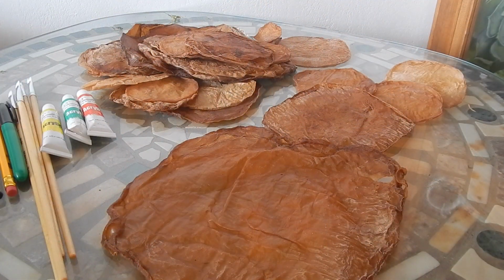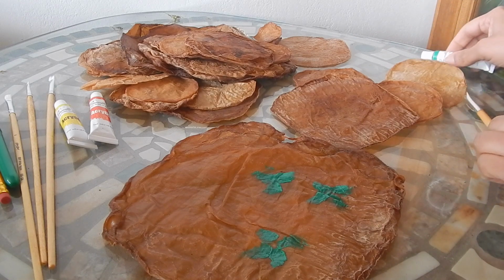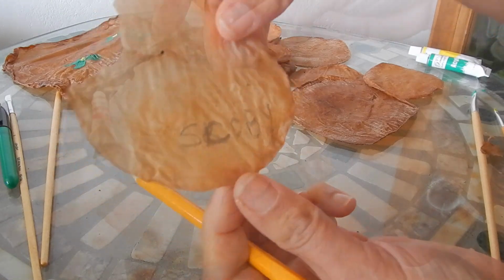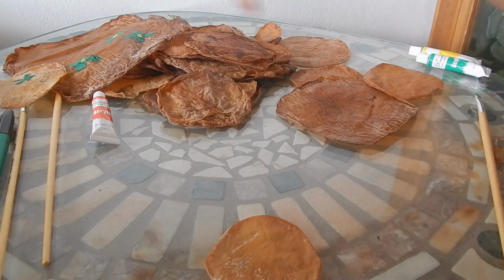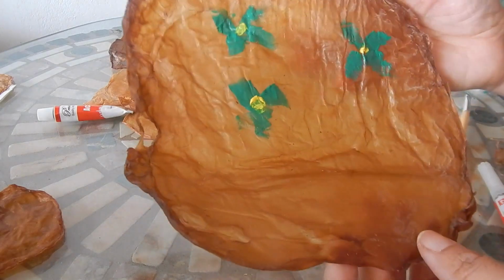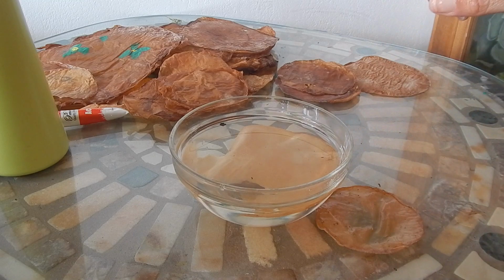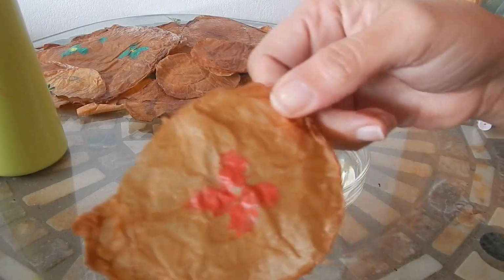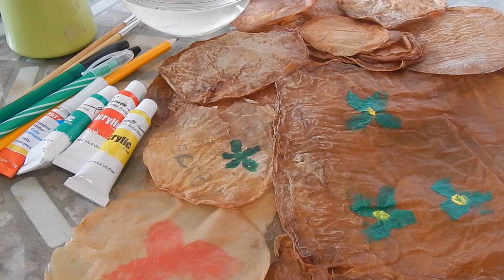SCOBY Experiment Part 2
I wanted to try different media on dehydrated SCOBYs, and I found that they work really well as a canvas or substitute for paper, for different projects.

✹ MY KOMBUCHA GUIDEBOOK ON AMAZON: MocaBucha ~ A Beginner's Guide To Brewing Kombucha

✹ OTHER BOOKS BY MOCA ON AMAZON WORLDWIDE: